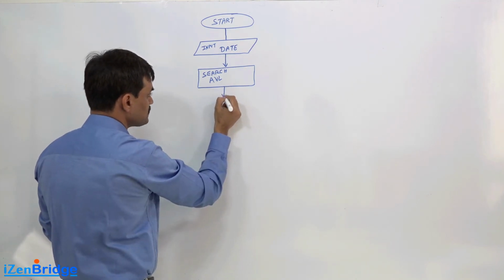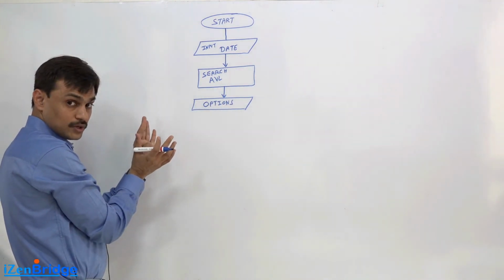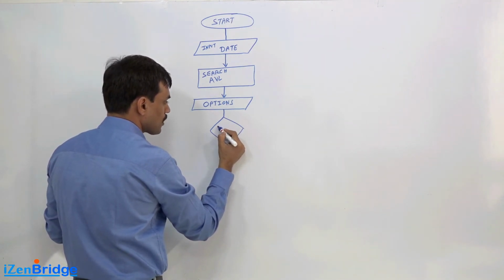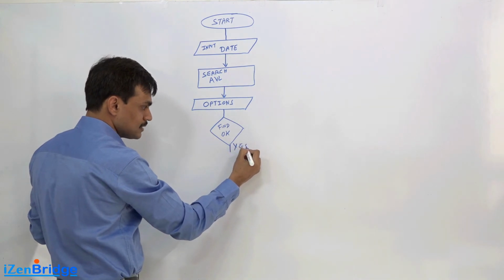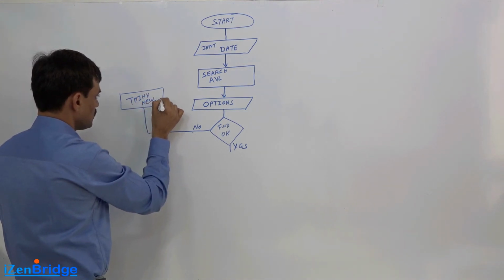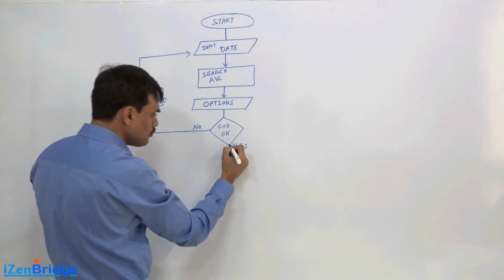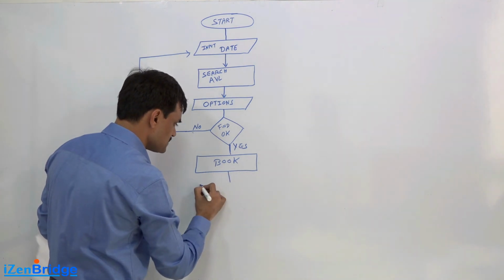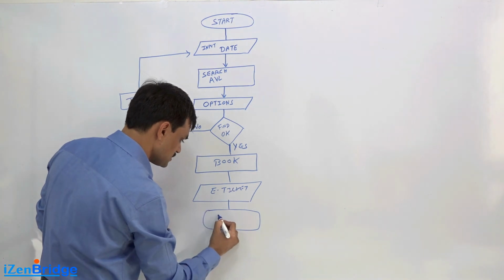PMBOK 6. 8.2.2.4. Flow chart - PMP Exam Topics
In this video, we delve into the significance and applications of flowcharts for those involved in business analysis, quality management, and software development. Flowcharts are simple visual representations of the steps required to accomplish a task, invaluable in comprehending processes that involve numerous stages or decision points.
We provide a hands-on illustration of a flowchart through the example of booking an airline ticket on a website, highlighting the flow of steps, system interactions, and decision points involved. Remember, the aim here is not to demonstrate the process of booking a ticket per se, but to give viewers an idea of how flowcharts can aid in visualizing and understanding complex processes.
Flowcharts are an effective tool for detailed analysis, helping identify potential sources of error or variance in a process. While you don't need to create or interpret flowcharts for the PMP exam, a basic understanding can be beneficial when faced with questions about their application. Whenever you need to communicate the complexity of a process to stakeholders or want to analyze a process in detail, a flowchart can be your go-to tool.